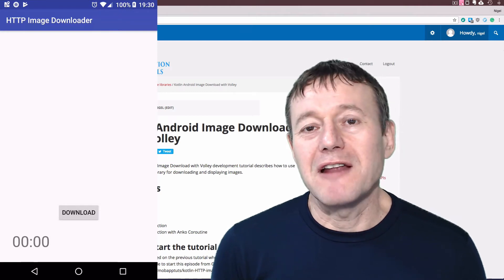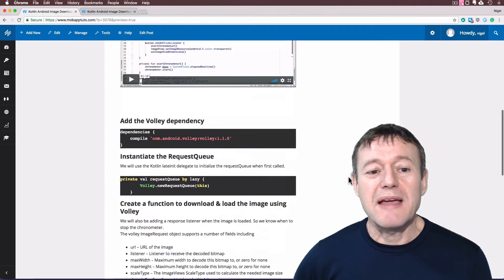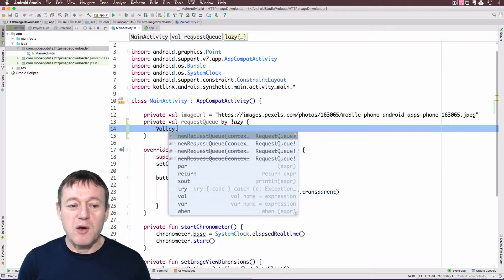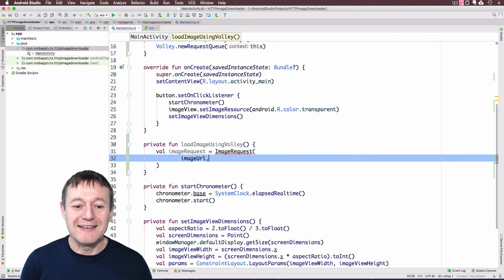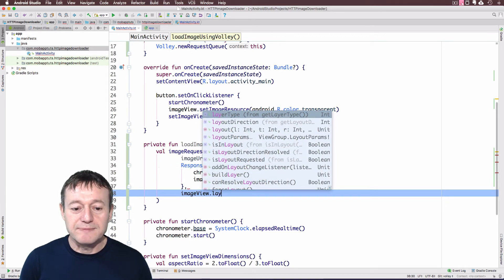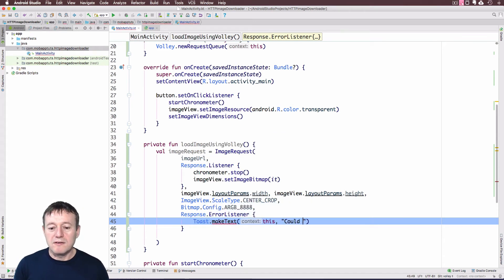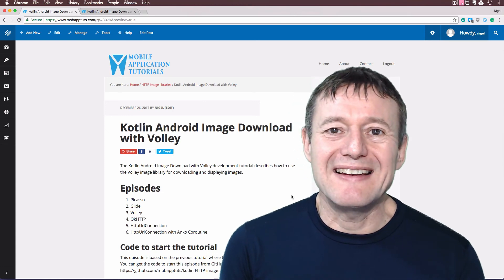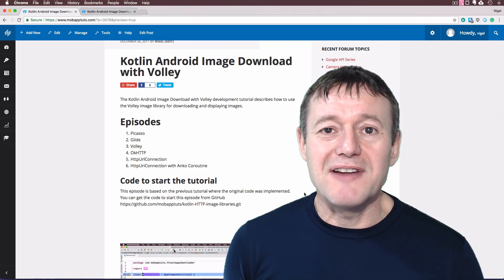Kotlin on Android development: Image download & display using Volley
This Kotlin for Android tutorial will cover how to install the Volley libraries and use its API.

The following episodes will be released on a weekly basis.

For a one-off fee of $10.00 you can access the all the episodes straight away

Or else you can sign up for the professional membership plan for unlimited access to all the premium ad-free tutorials for $10.00 a month

Members of the professional plan can also post questions on the forum